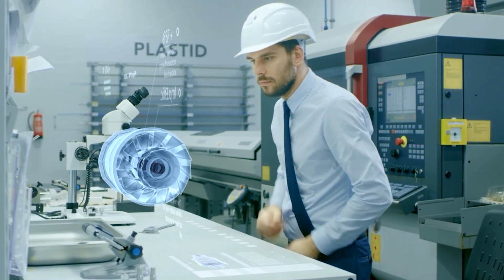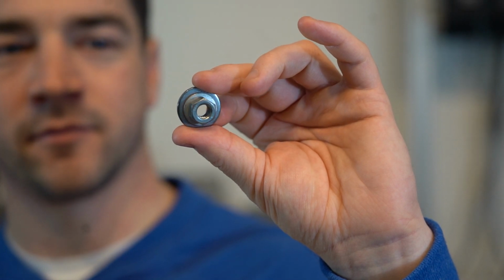Standard and Special Parts for Manufacturing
We define the manufacturing process according to your requirements and select the appropriate manufacturer for you from our worldwide supplier portfolio. Whether its a standard fastening solution, or a special part design your manufacturing requires, we can handle it!

With the purchase of special parts by Bossard you get real added value